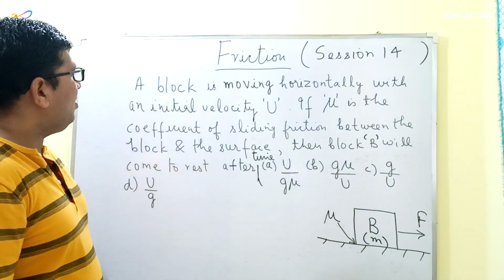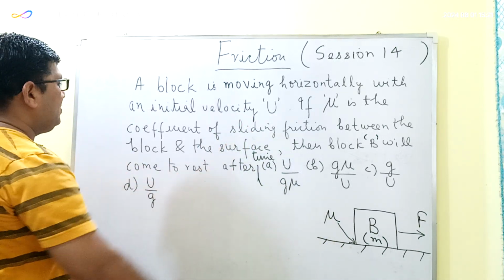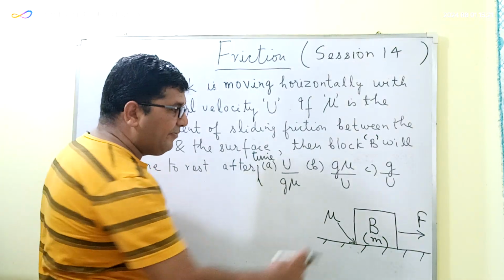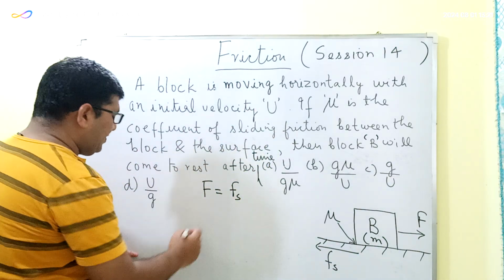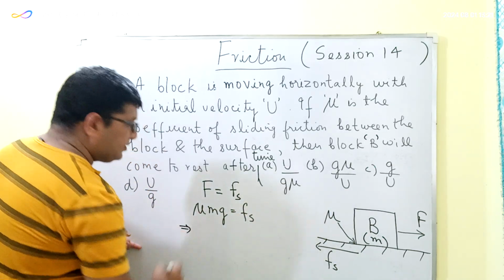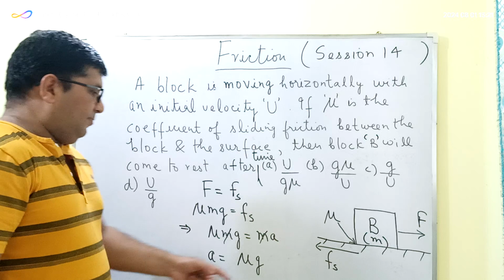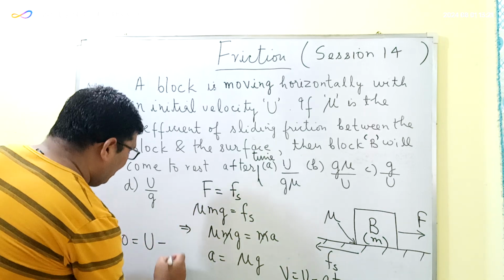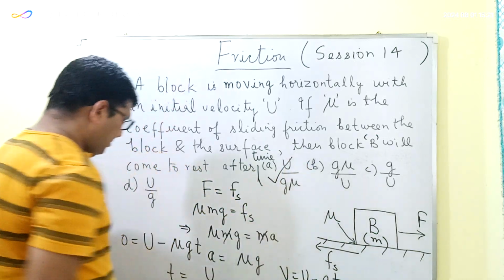Time taken by an object to stop due to friction ( Session 14 )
( Centre for IIT-JEE and NEET exam preparation )